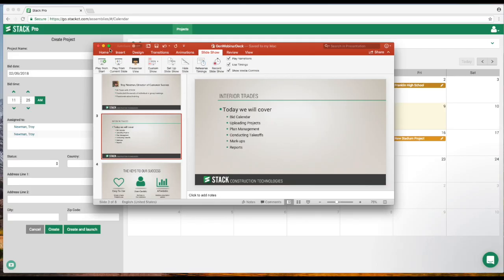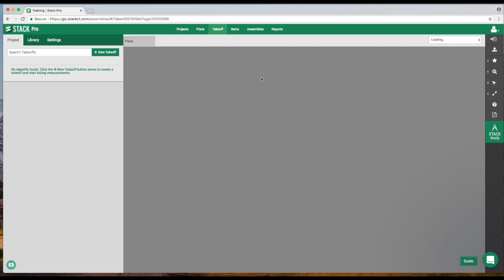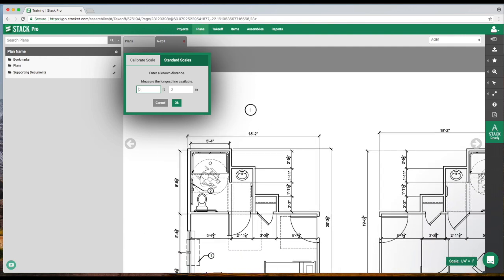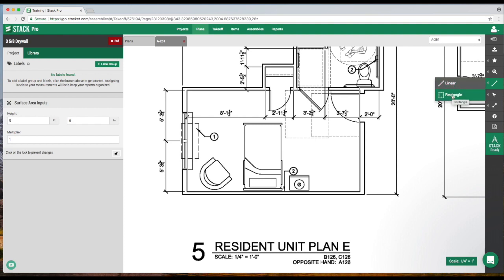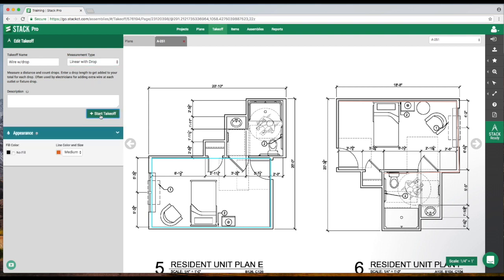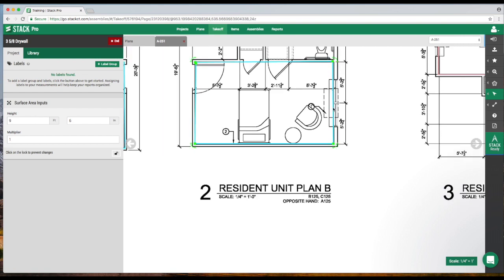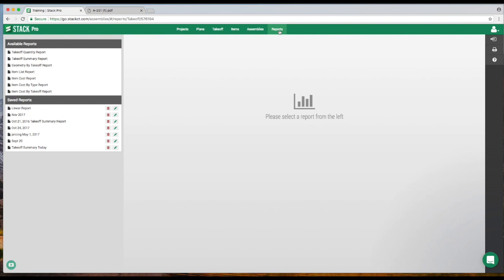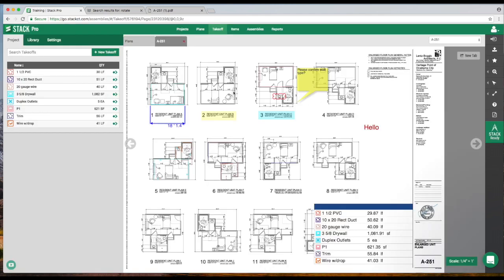STACK Webinar - Interior Trades | Drywall, Painting, MEP, Flooring, Takeoff & Estimating Software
How to use STACK with Interior trades including drywall, framing, painting, electrical, plumbing, mechanical.